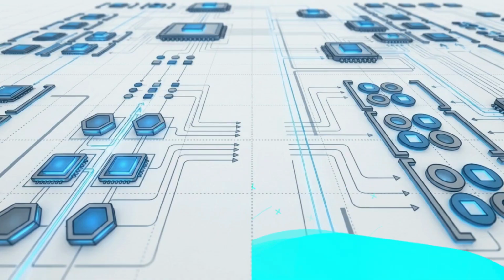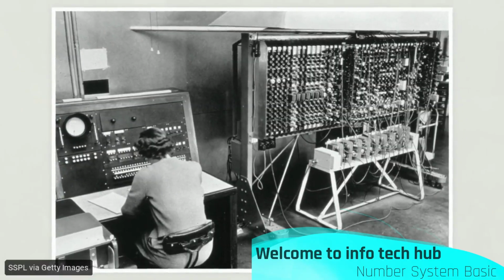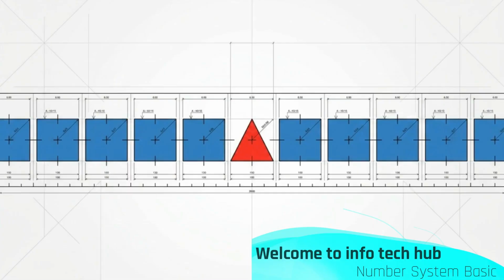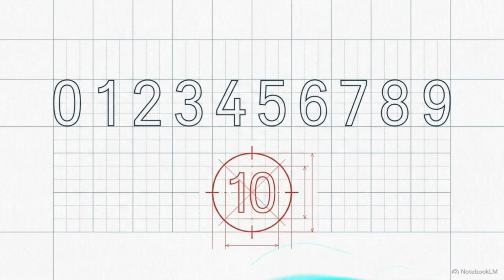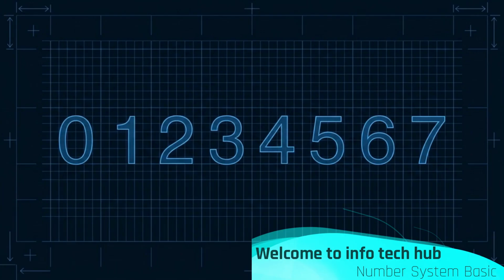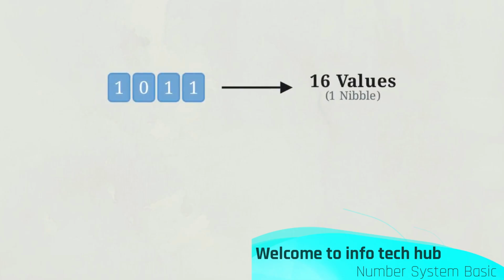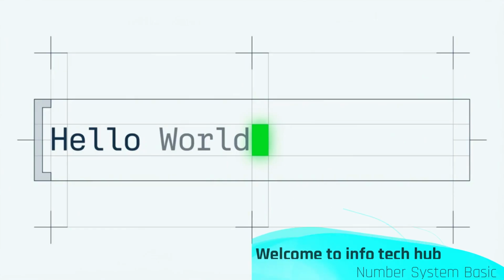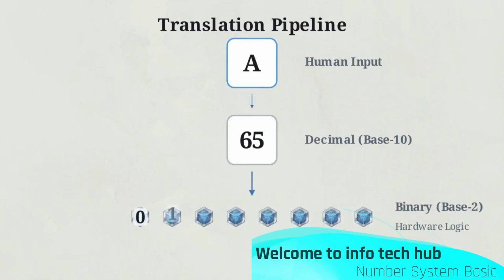बाइनरी से परे संख्या प्रणाली क्या है? पैमाने की समस्या